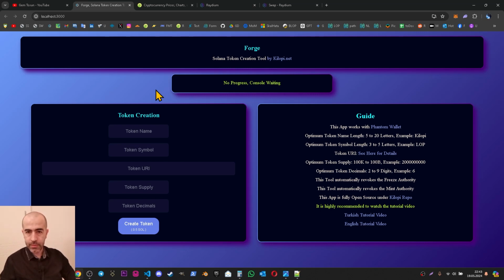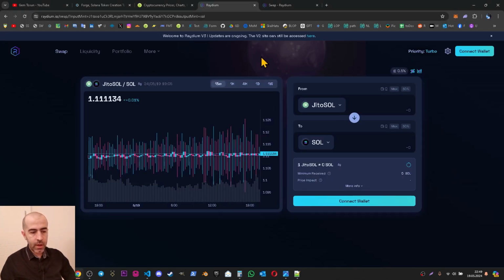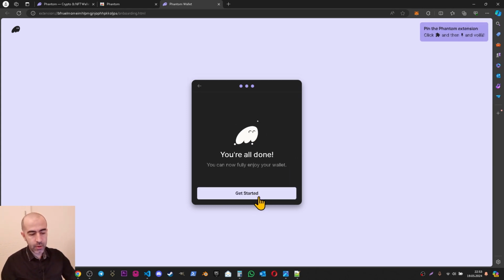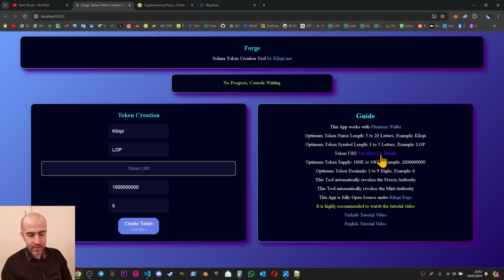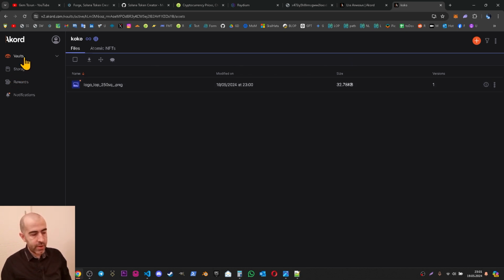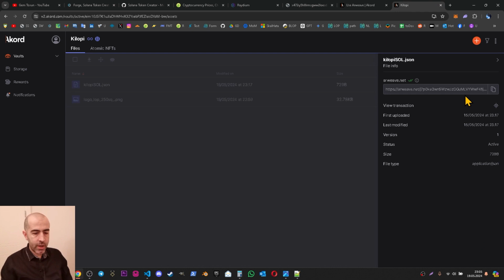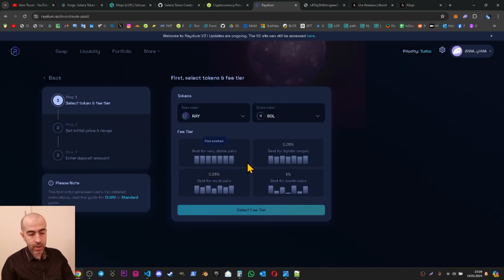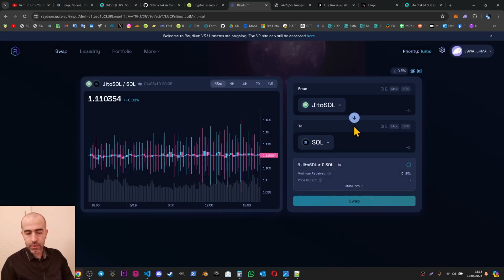Forge ( by Kilopi ) - Solana Token Creator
- We are developing a digital asset project, inspired by the good aspects of the projects we review.
- The project we are developing is completely community oriented.
- We do not let the project get eaten by large institutions and organizations.
- We do not try to generate income by selling NFT, Land, Tokens to the community.
- Inside the project, we write a lot of sustainable applications where the token is actually used.
- When a big step is taken regarding the project, we publish the meetings and we do not take any steps without carefully considering the feedback from the community.
- We do not compromise on the basic principles of blockchain, we advance everything within the framework of 100% transparency, decentralization and fairness.

Links of this project;

Important Note: None of the topics covered on this Youtube channel are investment advice. All videos are for review, research, education, software development and personal development purposes.